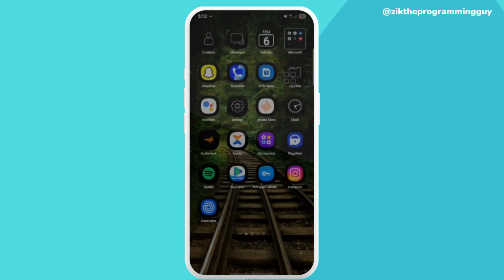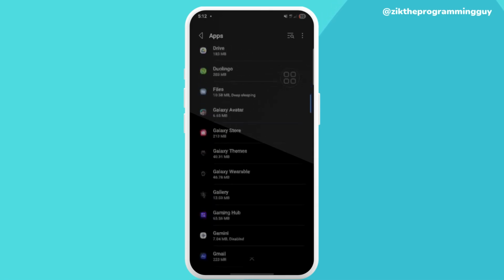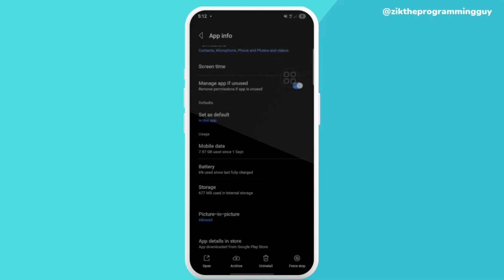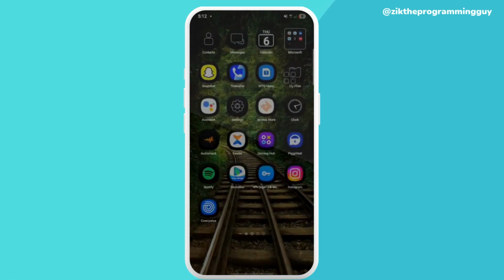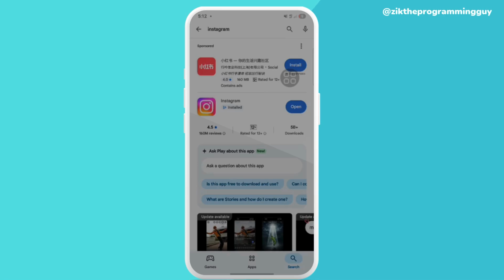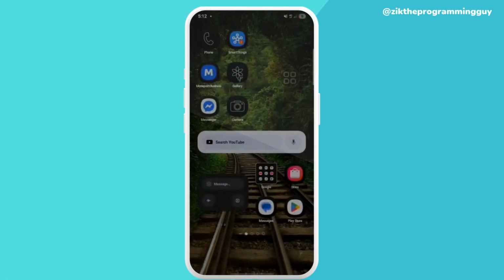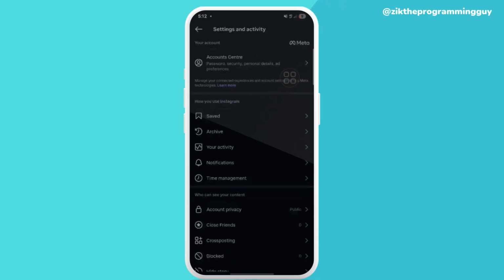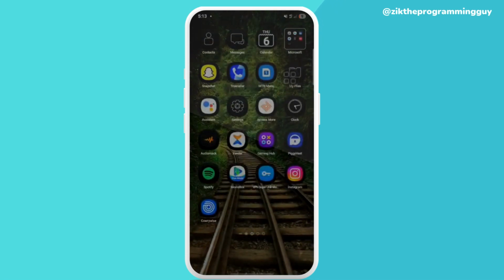How To Fix Meta AI Not Showing in Instagram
Is Meta AI missing from your Instagram chat or search bar? 😕 Don’t worry — in this video, I’ll show you exactly how to fix Meta AI not showing on Instagram in just a few easy steps!